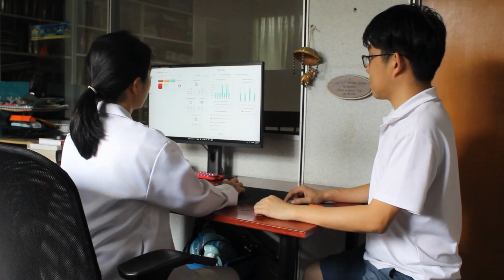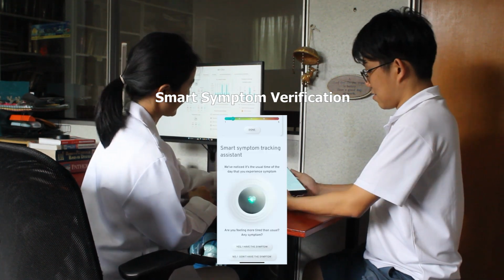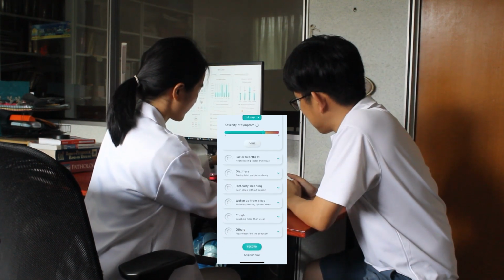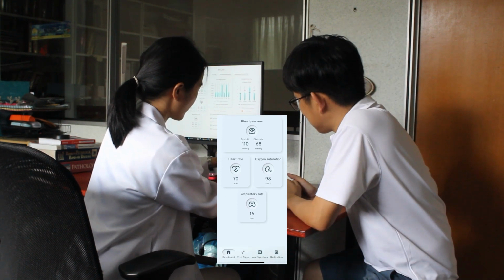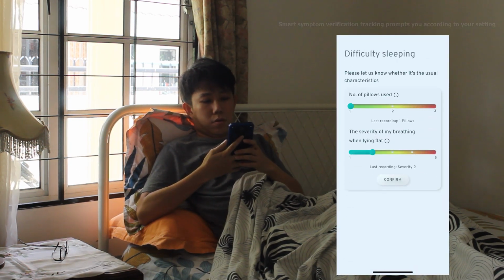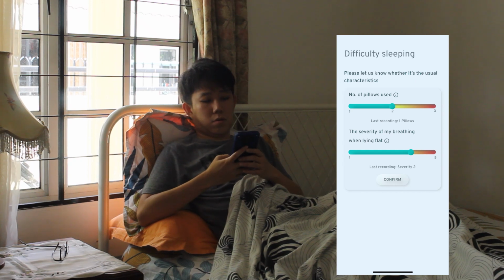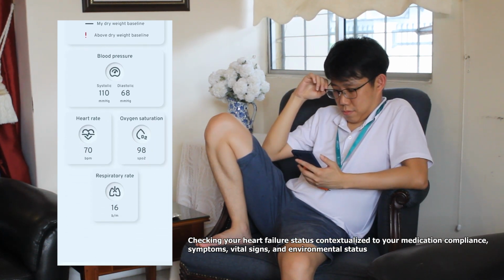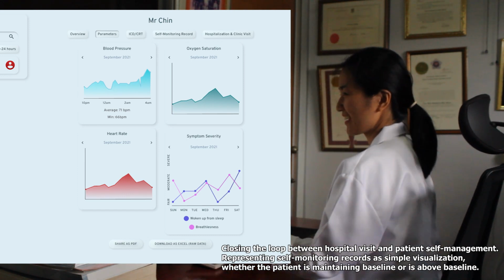GSH Full Demo